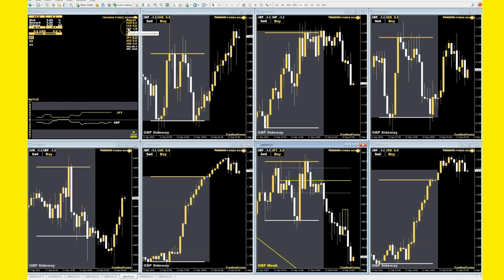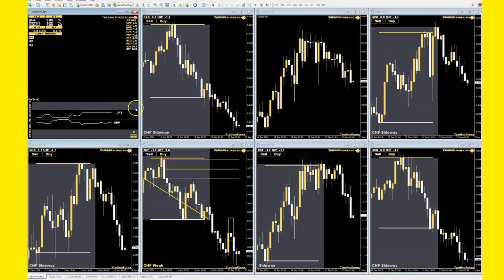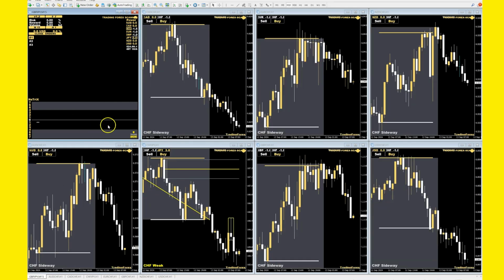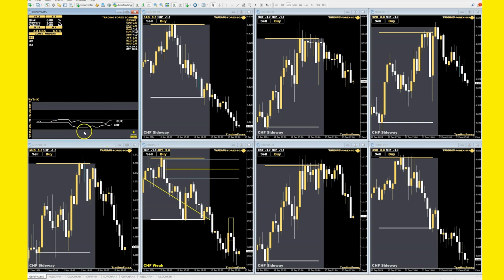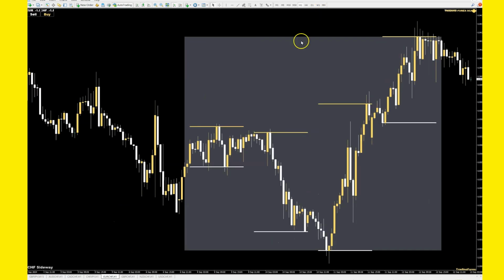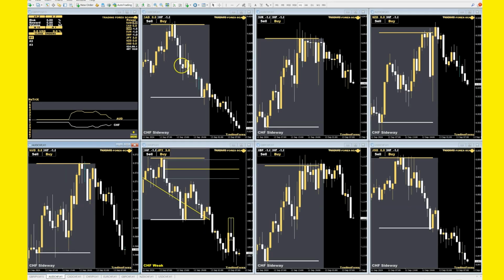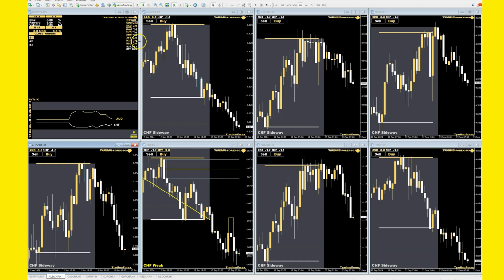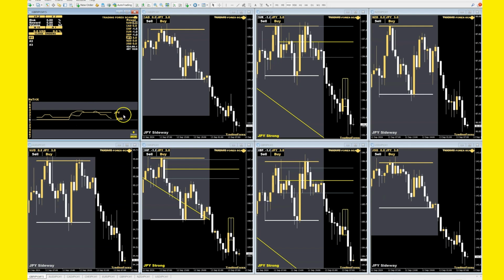Scanner Masterclass Ep.09: The Matrix indicator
In this episode, we introduce the Matrix Indicator, a powerful tool for assessing the strength of major currencies. Learn how to use your scanner to track currency strength in real-time, allowing you to identify strong and weak currencies for smarter trading decisions. Mastering the Matrix Indicator will give you an edge in understanding market dynamics and capitalizing on forex opportunities.